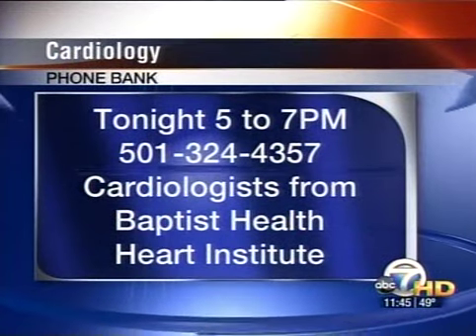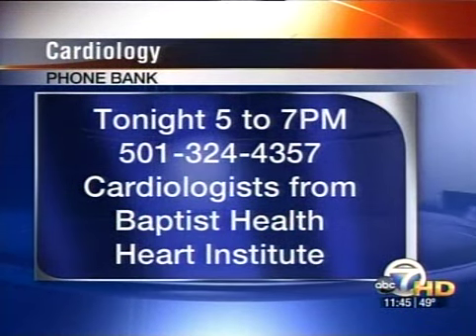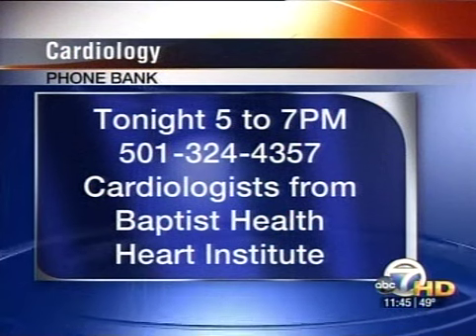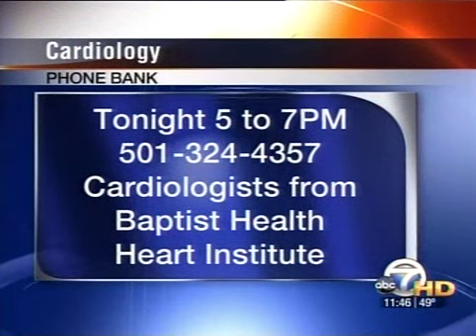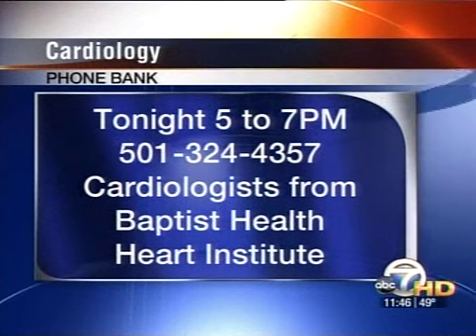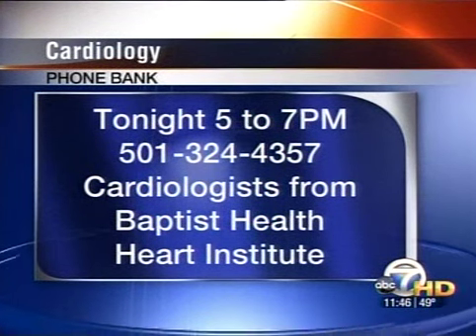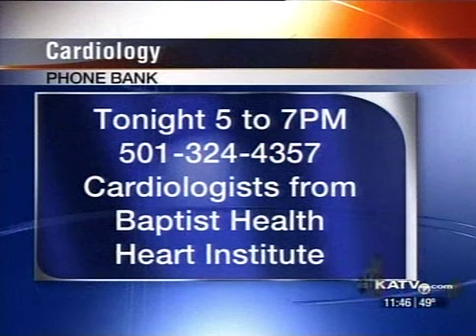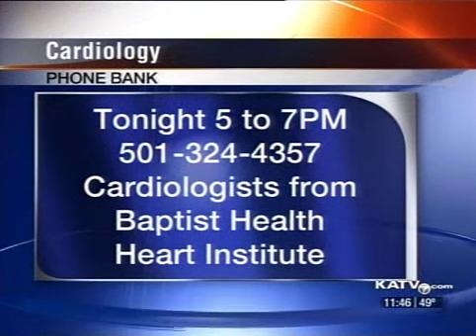Dr. Erik Beyer Discusses Minimally Invasive Heart Valve Surgery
Quicker recovery, less pain, faster return to a normal life are some of the benefits of having minimally invasive surgery for heart valve patients.  To learn more about Baptist Health Heart Institute services, go